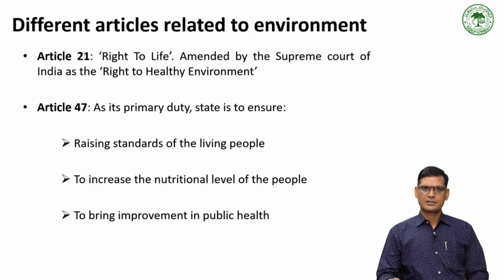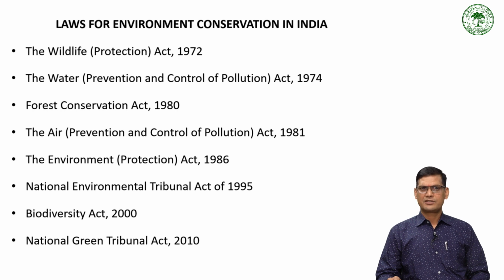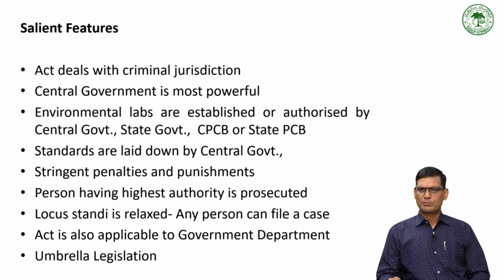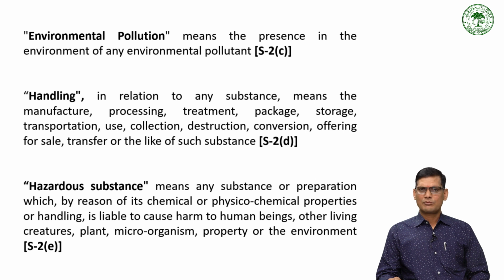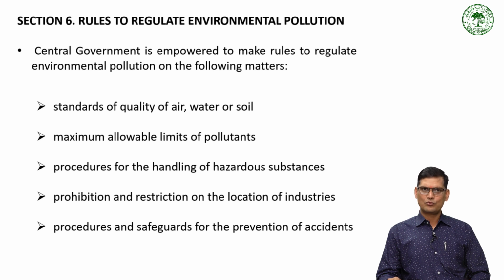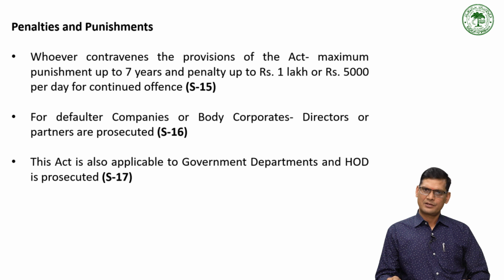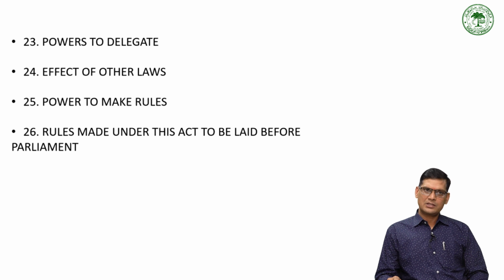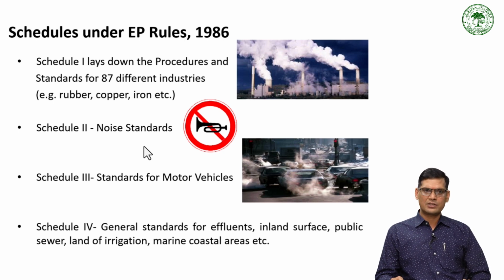Environment Conservation Laws in India-Environment (Protection) Act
The lecture shed light of need of environment laws, provisions in Indian constitution for enactment of environment laws. The lecture also discussed about Environment (Protection) Act